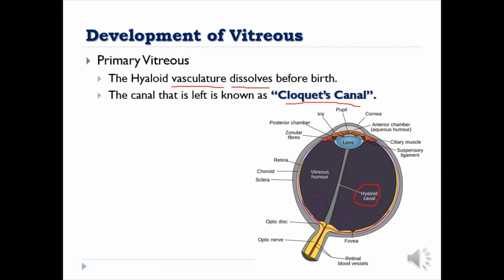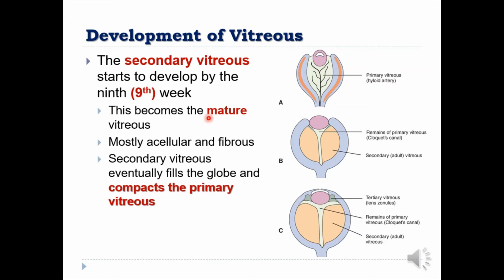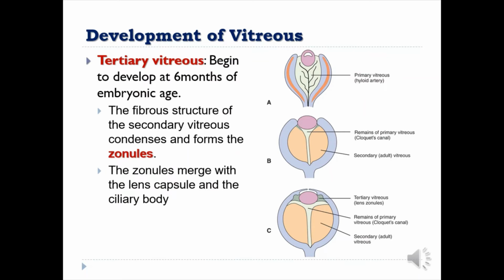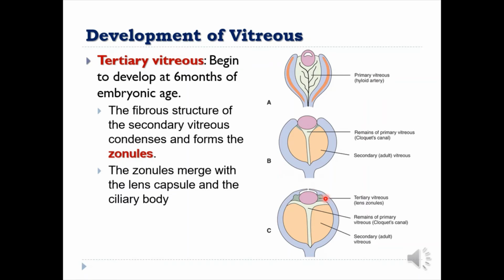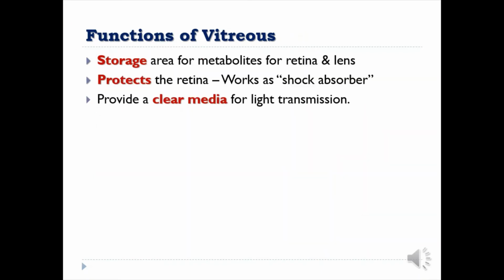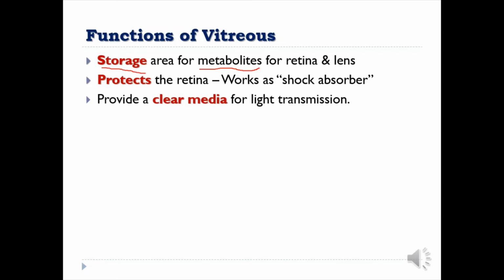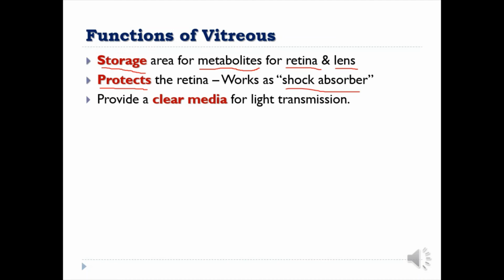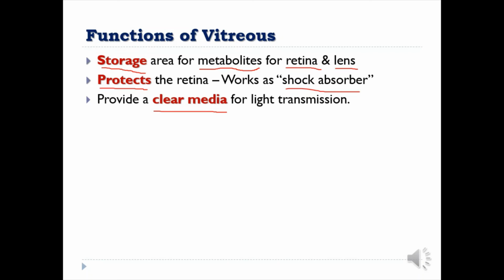Anatomy of the Vitreous Part II